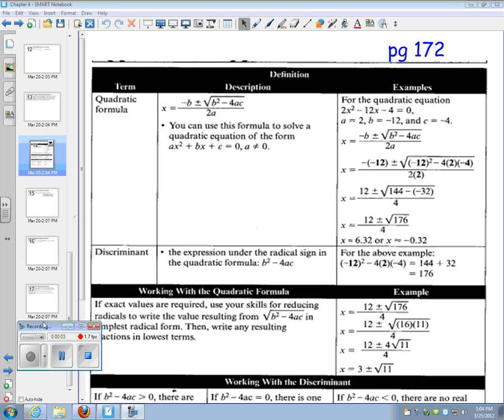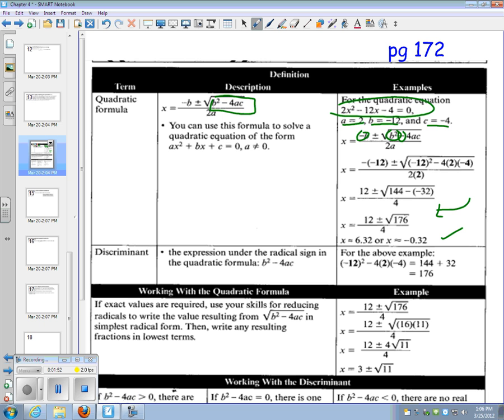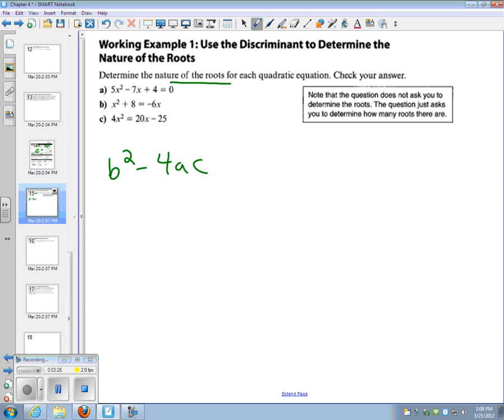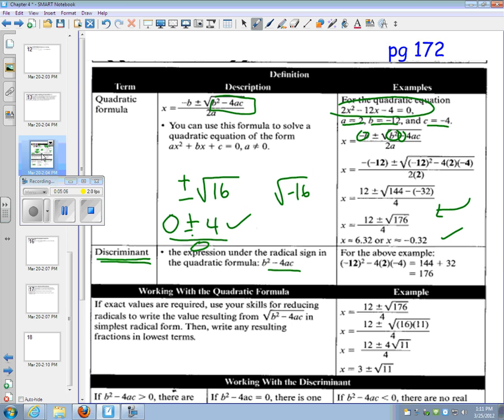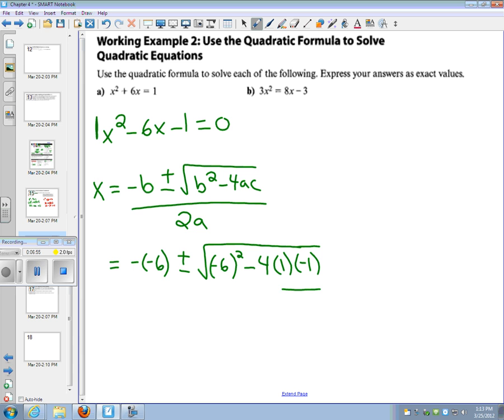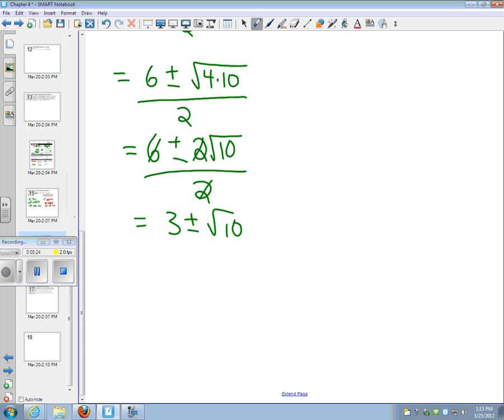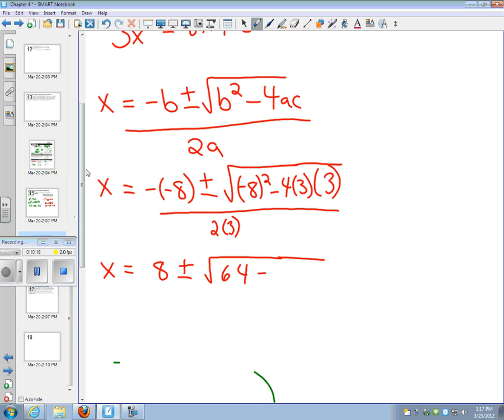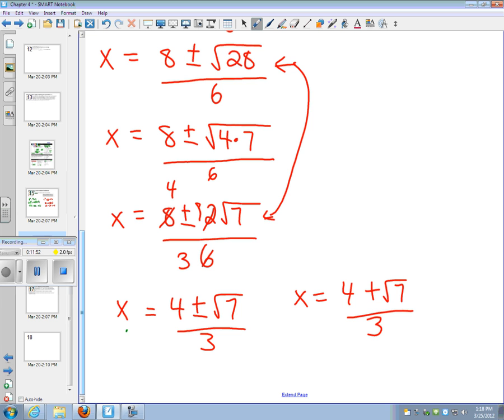4.4 Quadratic Formula